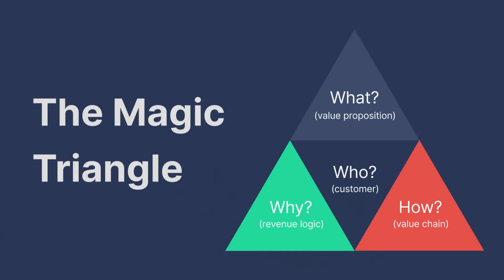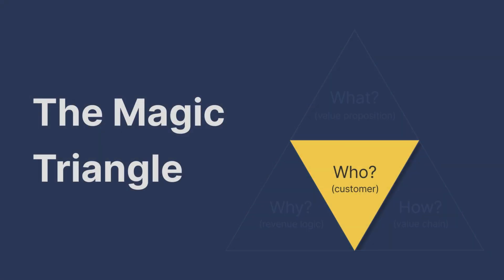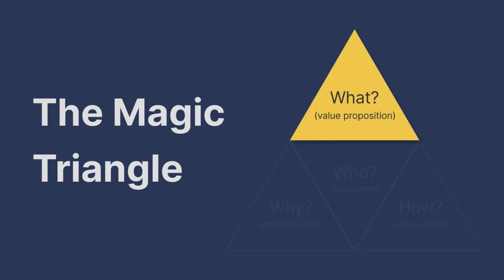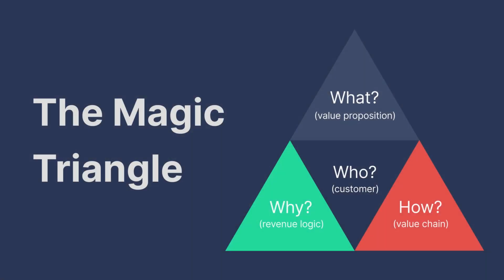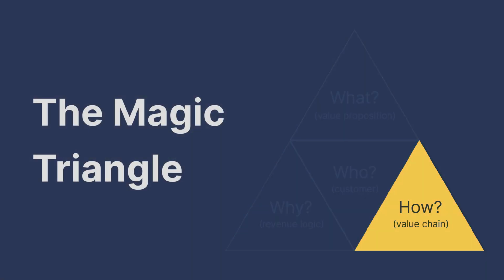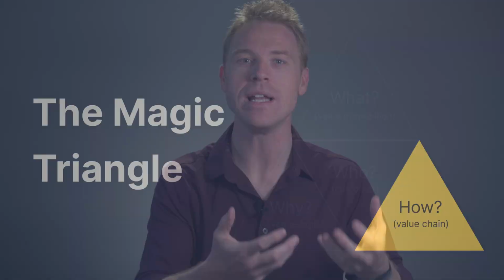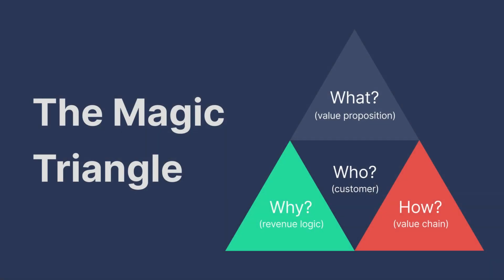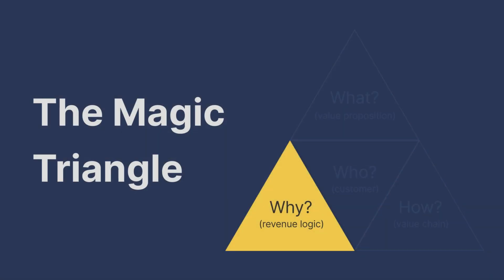The Power of Patterns in Business Models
The Power of Patterns in Business Models. The world is composed of patterns. It's not about thinking outside the box, but about finding the right box in which to think. Whether you want to launch a new product or service, respond to current or future changes to the marker, control your operational expenses, or future-proof your organization against a future competitor, you have to start with a mastery of the patterns of business model innovation.

This is the first part in our new series exploring business model patterns. We'll talk about the dozens of patterns out there, examples of where they've worked well, how to evaluate which ones might work for your organization, and how you can go about the process of applying and evaluating them.

But let's start by talking about what a business model is, and how patterns fit in.

Contents
00:00 The Power of Patterns in Business Models
01:33 What is a Business Model?
02:25 The Magic Triangle
03:45 What are Business Model Patterns?
04:06 The "Razors and Blades" Pattern
05:18 The "Crowdfunding", "Ecommerce", Ultimate Luxury, & Target the Poor Patterns
05:59 Innovation is not Invention
06:29 Find the right box in which to think

About Mindbox
Most teams struggle to innovate because they're unsure how to think outside the box. That's because it's not about thinking outside the box, but about finding the right box in which to think. Using what's often called design thinking, Mindbox collaborates with teams to find their box and facilitate breakthrough moments right now -- in the room.